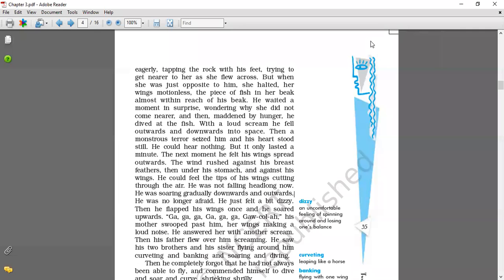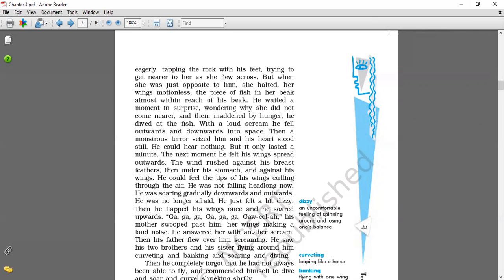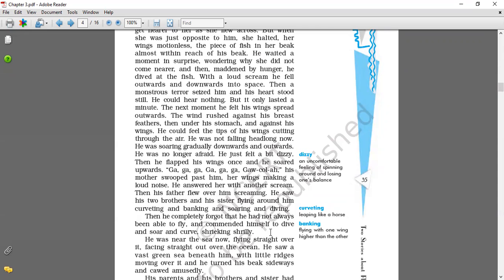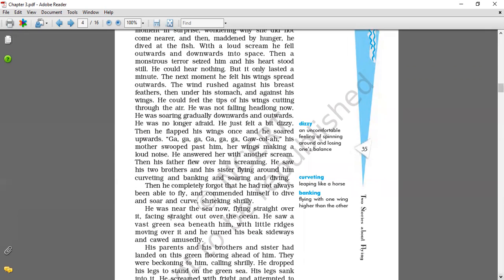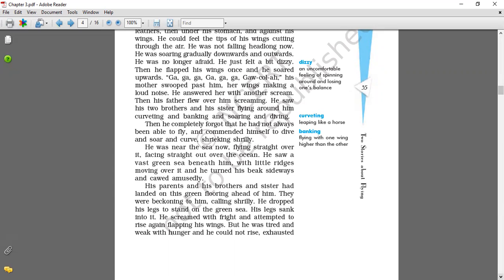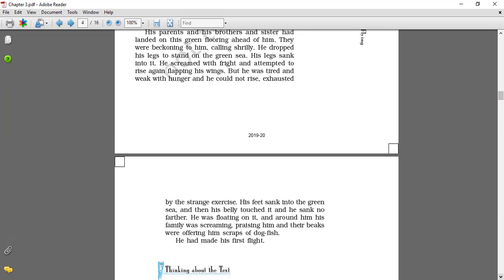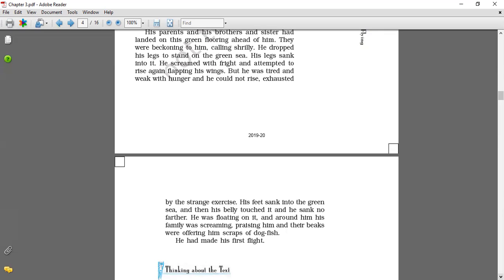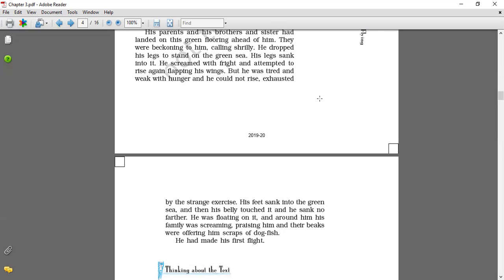Chapter 3 The Two Stories about flying I Part 3